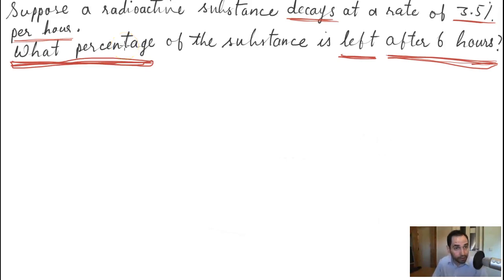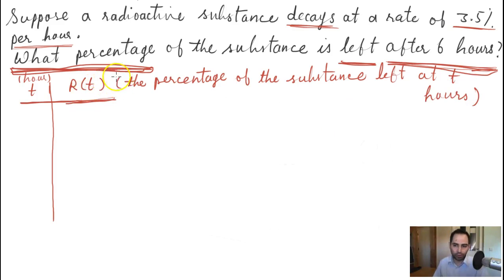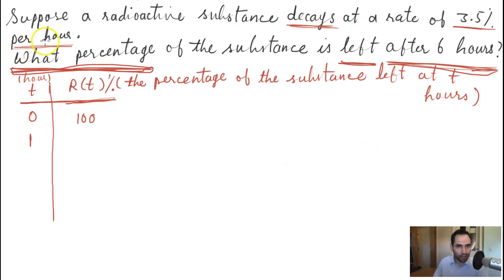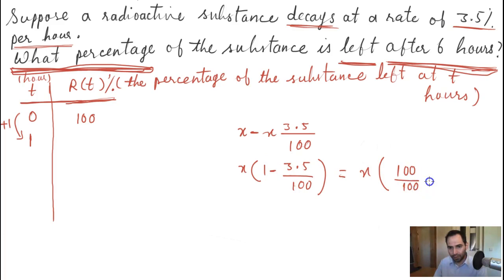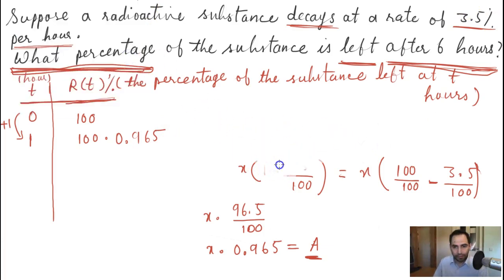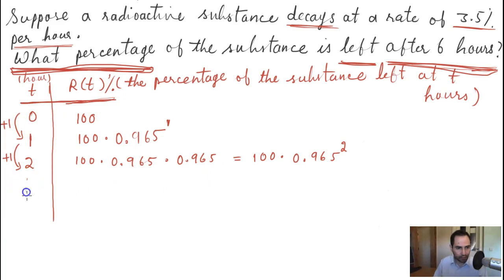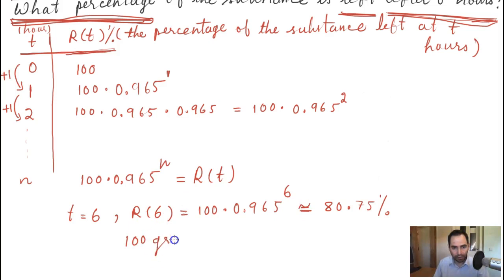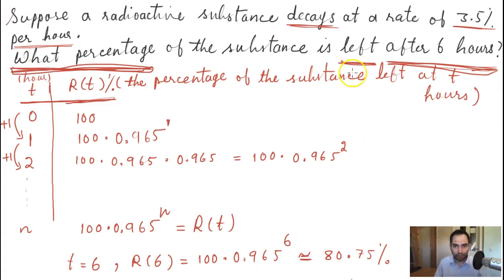Exponential Decay - Example